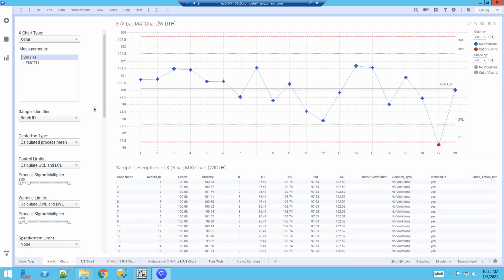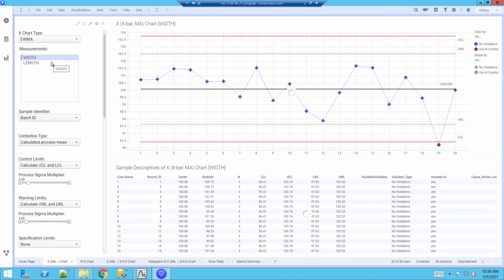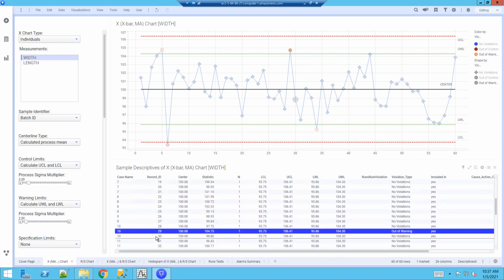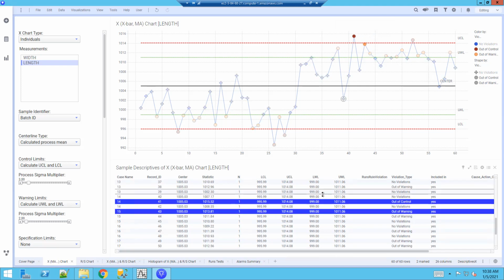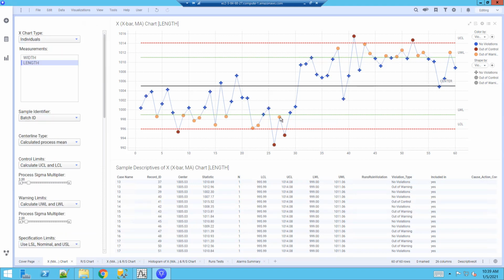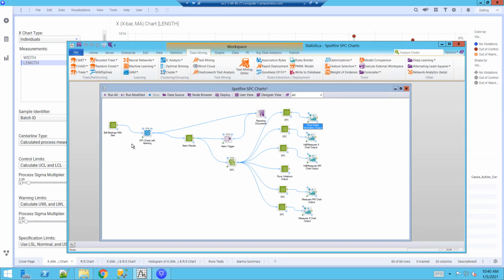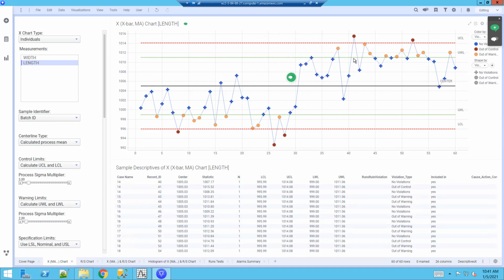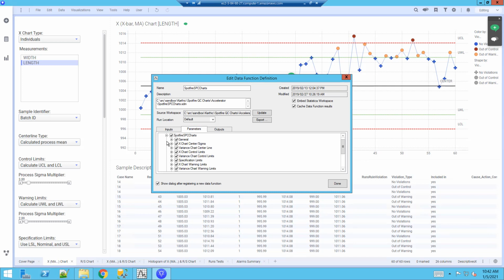SPFST04 SPC Statistical Process Control Accelerator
Process engineers or anyone interested in SPC can build complex analytic pipelines for the organization that allow non-technical personnel to interact with the process!